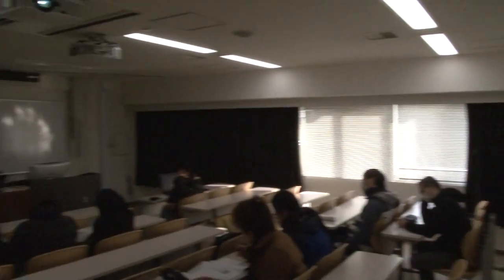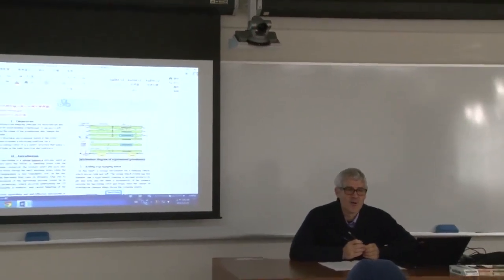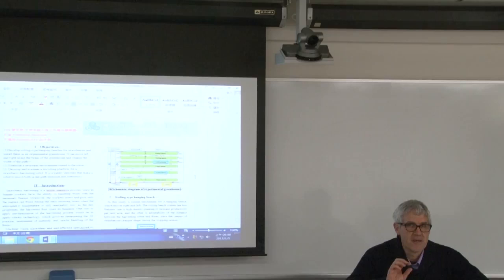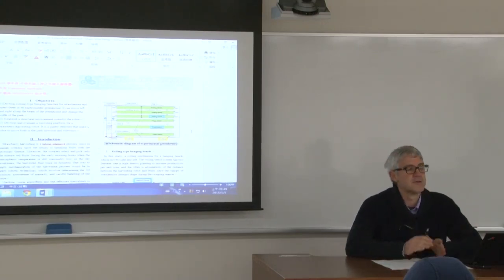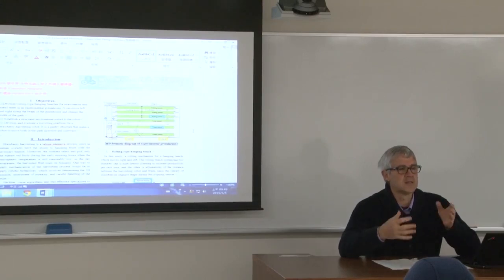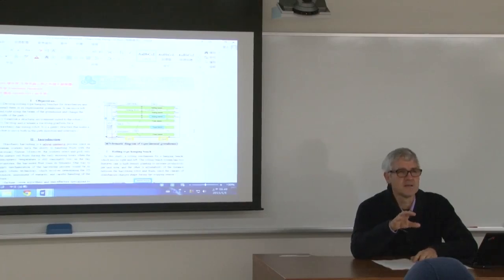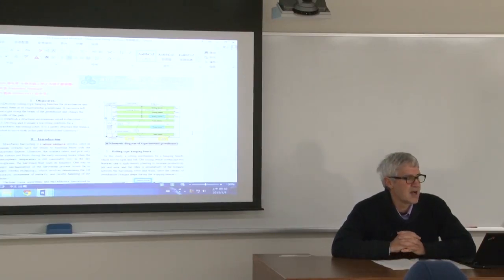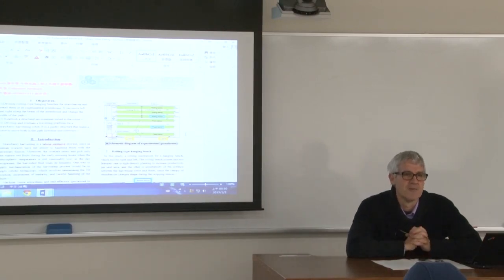Kyoto Univ. Introduction to Foreign Literature on Bio-Systems Engineering, Jan. 5, 2015 Review 4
Introduction to Foreign Literature on Bio-Systems Engineering, 2014
January 5, 2015
Review 4: Shao-Wei Peng